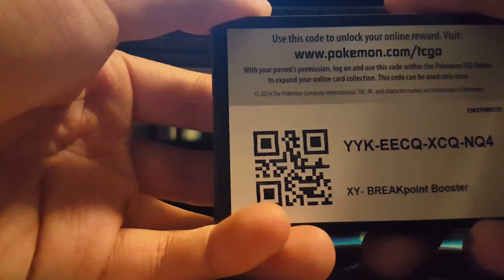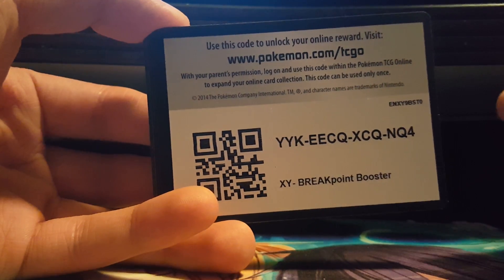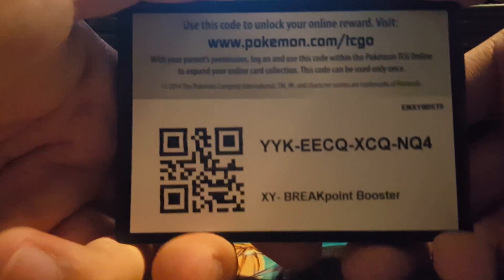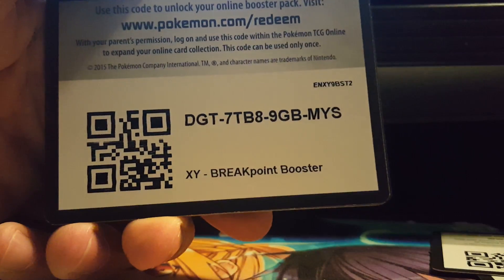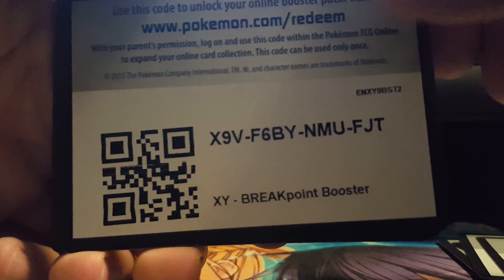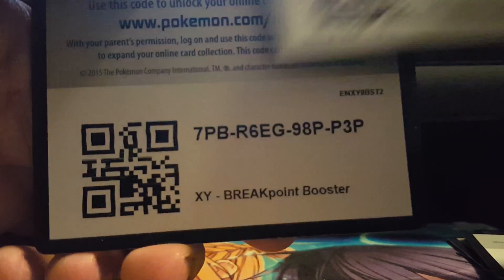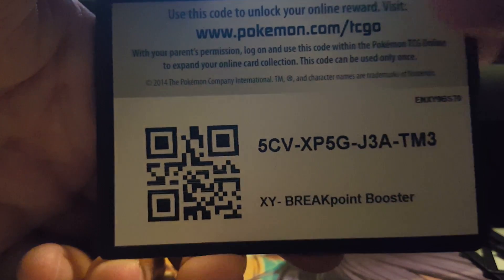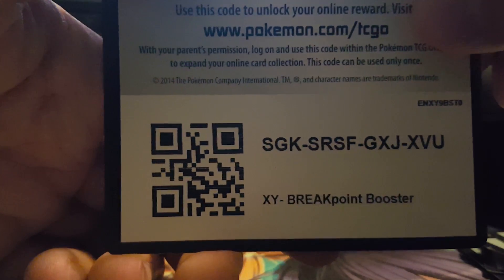Pokemon tcg online code giveaways!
Hope you guys enjoy these free codes!